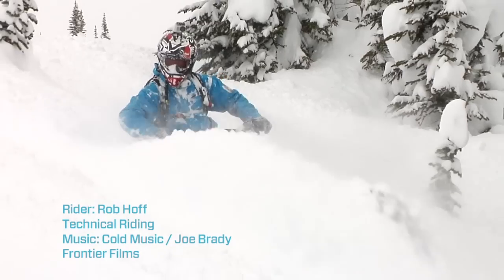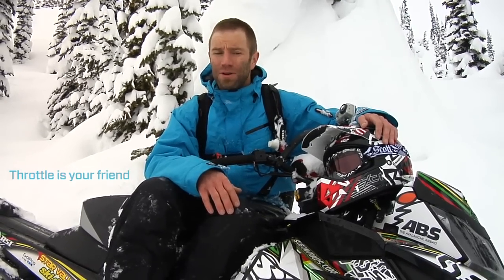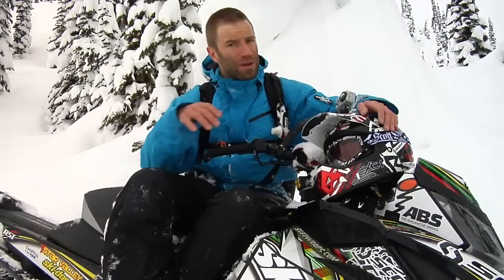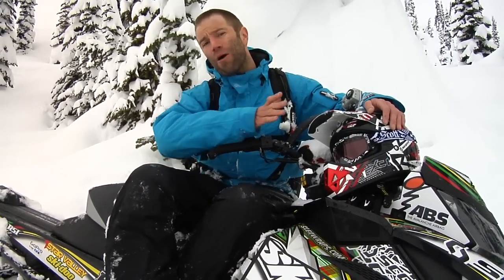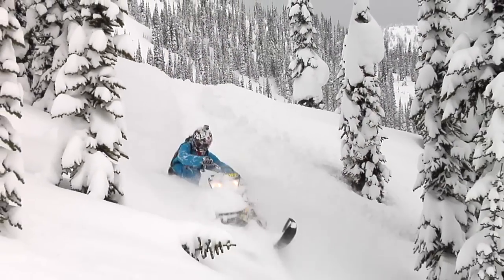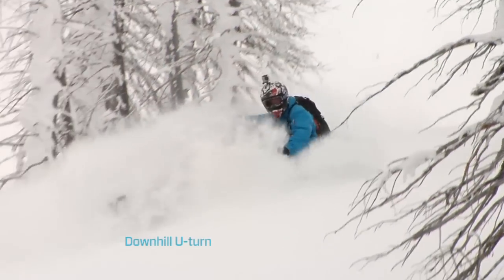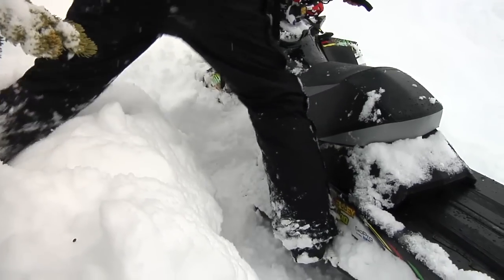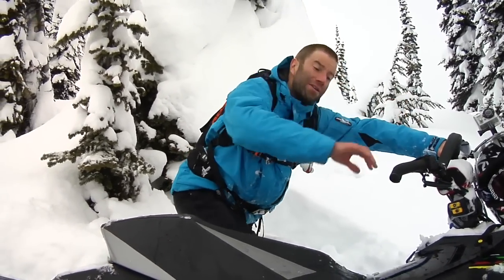Ski-Doo U: Tips for Technical Mountain Riding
Ski-Doo Freeride Ambassador Rob Hoff demonstrates some tips on technical mountain riding.  Riding through trees, using the throttle, getting forward on a steep sidehill, downhill U-turns, and more.